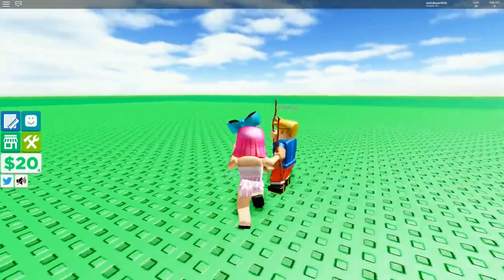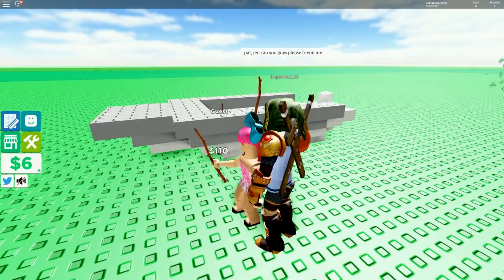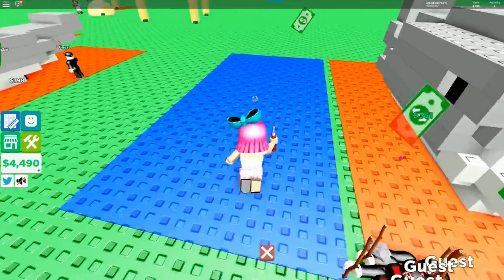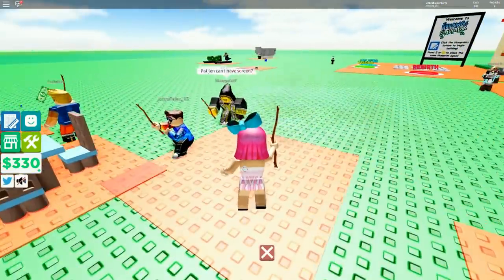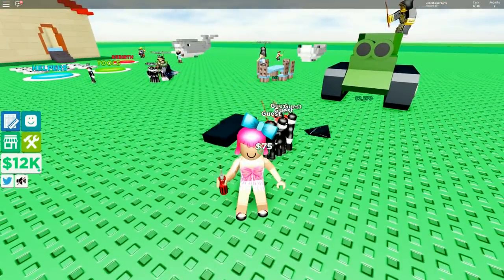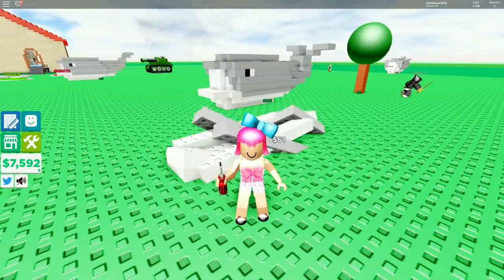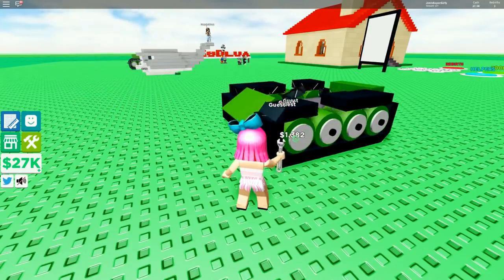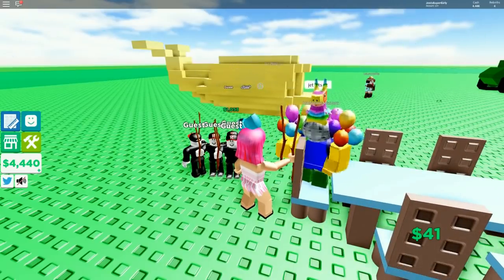Roblox: BUILDING CHALLENGE!!! - WHO IS THE BEST BUILDER?!?